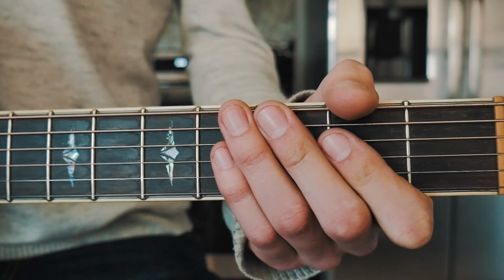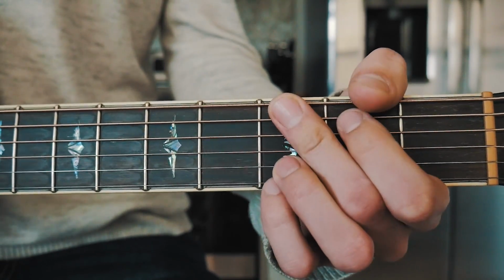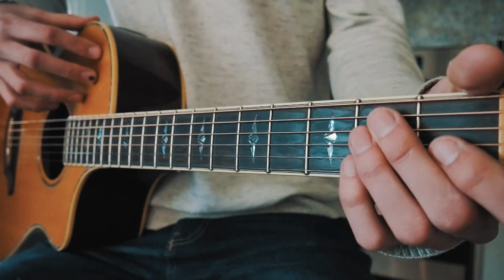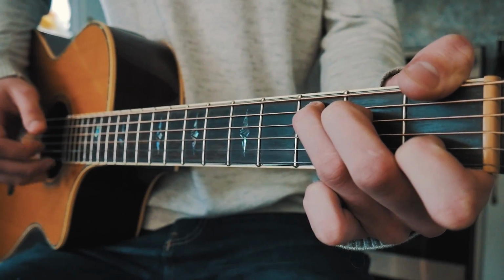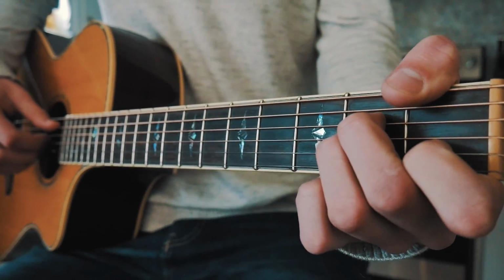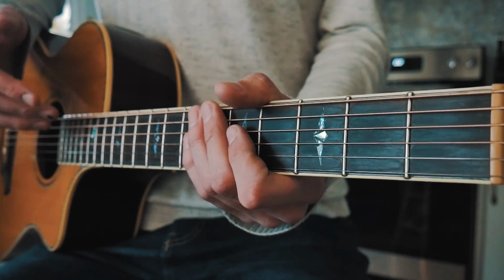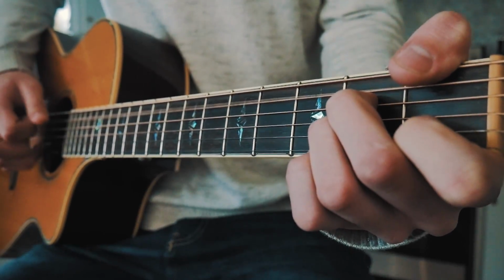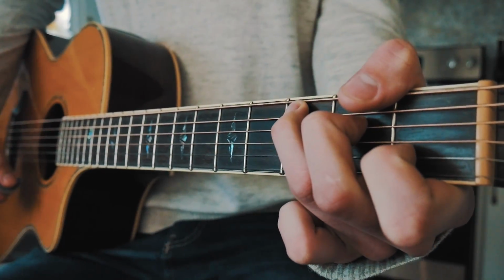Friends Marshmello Anne-Marie Guitar Tutorial // Friends Guitar Lesson // Lesson #408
Friends by Marshmello & Anne-Marie Guitar Tutorial // Friends Guitar Lesson for Beginners!

Check out TheGroovyGuitarDude.com for a written walk-through for this song and a FREE Beginner Guitar Toolkit for Subscribers :)

Guitar tutorial for Friends by Marshmello and Anne-Marie! I LOVE when pop songs have very distinct guitar parts in them and Friends is a PERFECT example of that! It is a little tough to play if you don't have a lot of fingerpicking experience, but it is still a great beginner guitarist song to tackle! All you will need to play this song is 5 basic guitar chords (G, Dm, Am, C, and F; I will have chord charts in the comments), and two very beginner strum patterns (also in the comments)! Let me know if you have any questions in the comments below :)

Thanks for checking out my video! If you have any suggestions for a song in this style you would like to learn let me know and if you have any questions hit that comment section below! :) -   Guitar Gear   -
My Main Guitar

-   Camera Gear   -
Camera I Use
Lens I Use